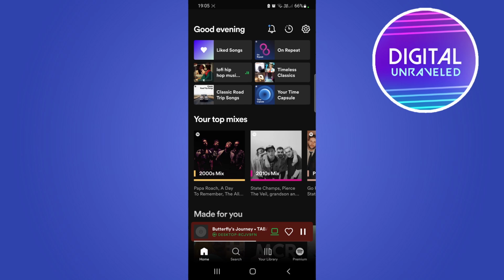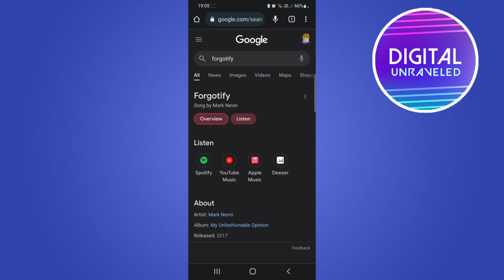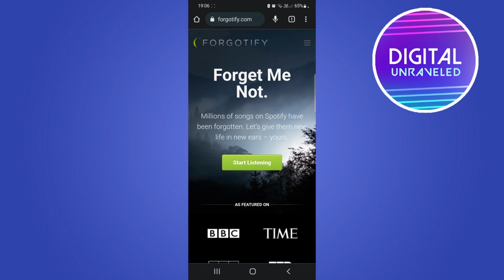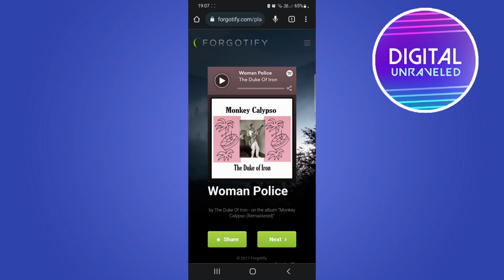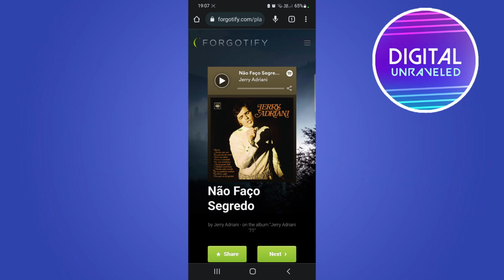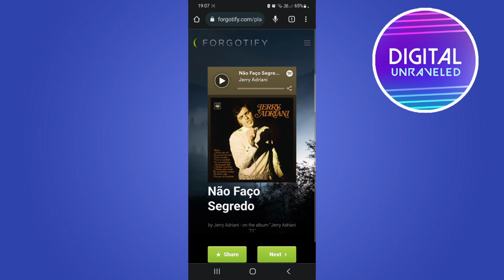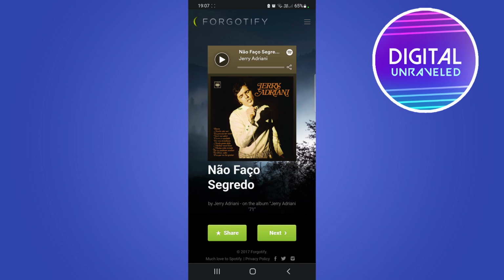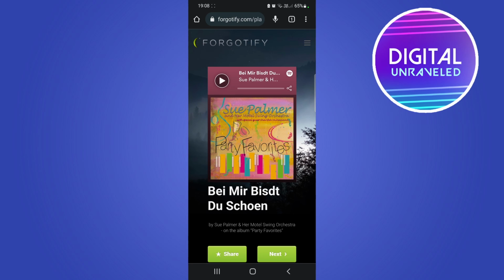How To Use Forgotify For Spotify (FUN!)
Learn How To Use Forgotify For Spotify